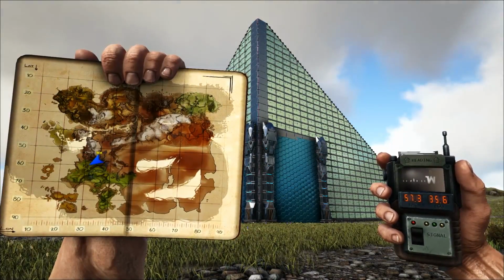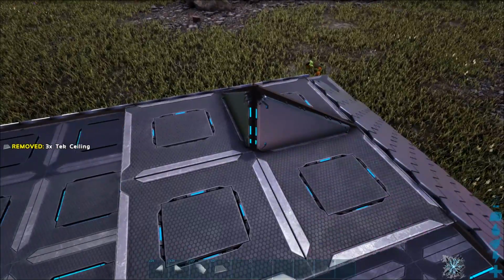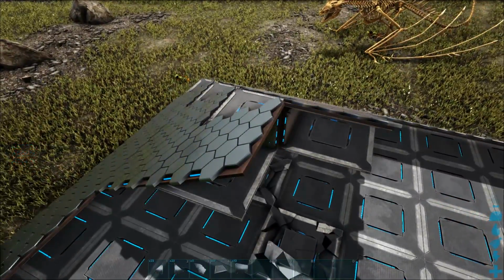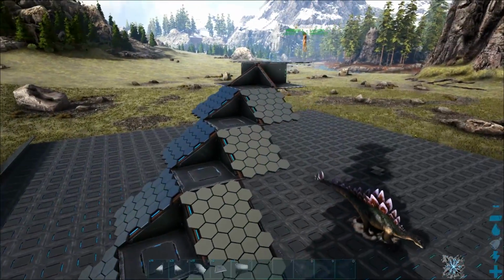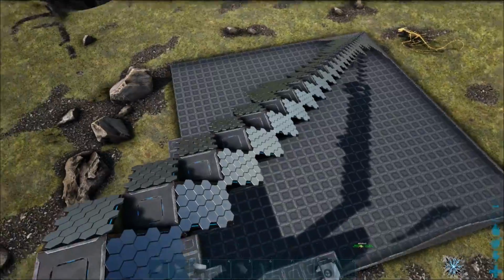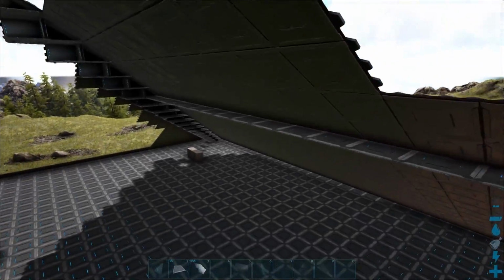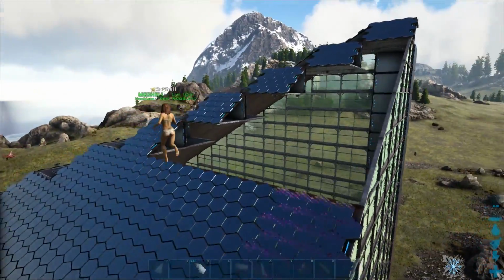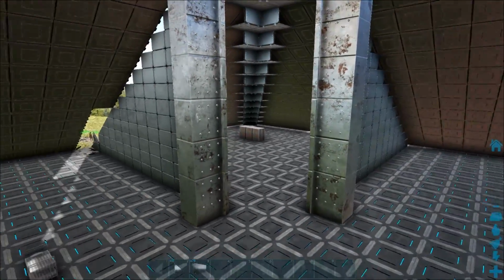ARK How To Build The Nooblets SHARD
I show you step by step how the built the Nooblets shard our new breeding and mutation lab.
I show you where the shard Gps is, how many foundations and starting from the group up build the shard.

The BEST Breeding & Mutations Guide EVER!